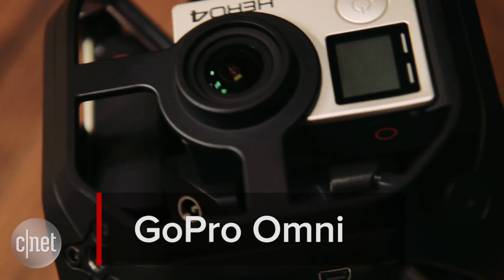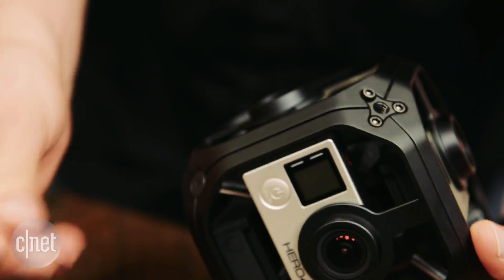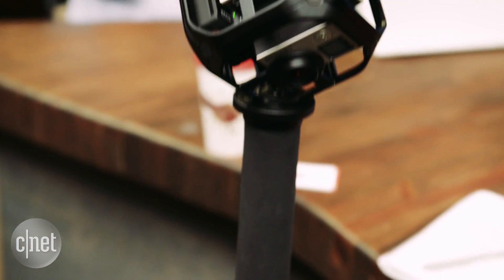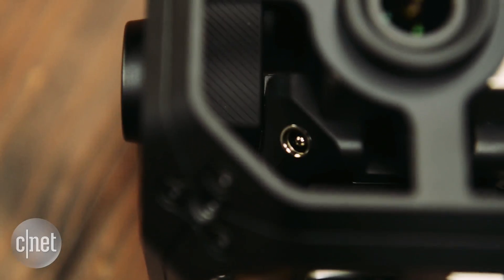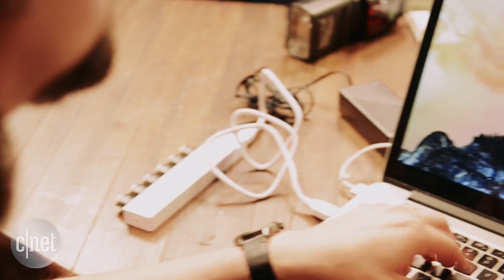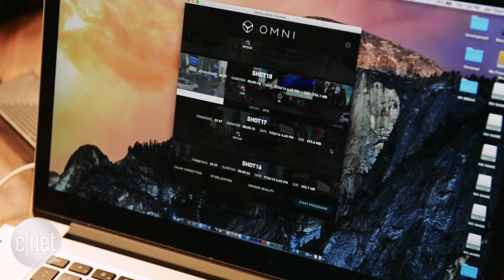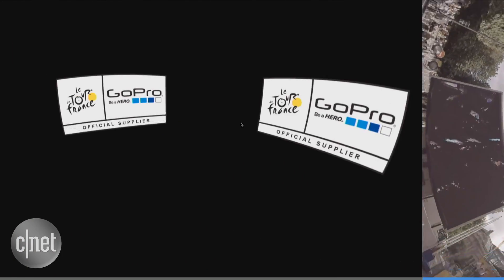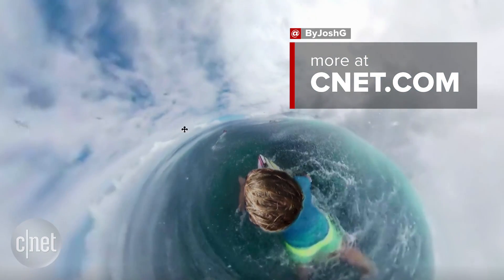GoPro's Omni rig is an end-to-end solution for VR video creators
The all-inclusive package will set you back $5,000, but the fully synchronized camera rig and software package are worth it.